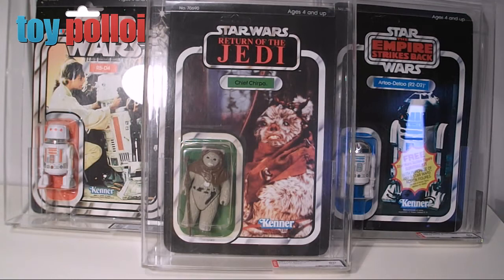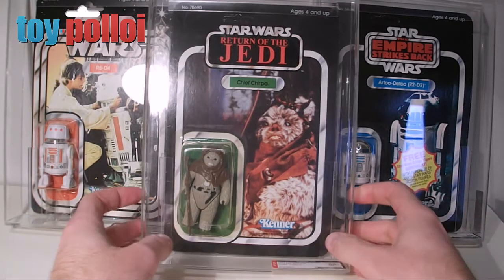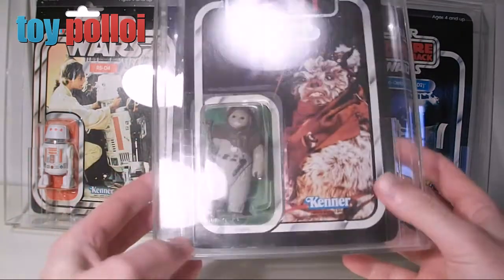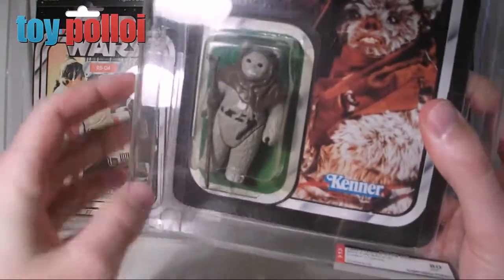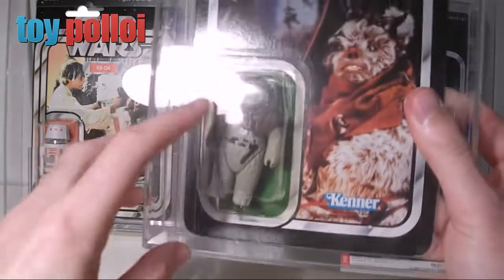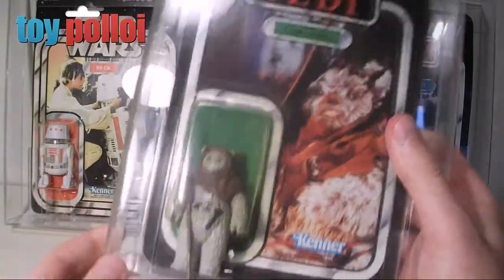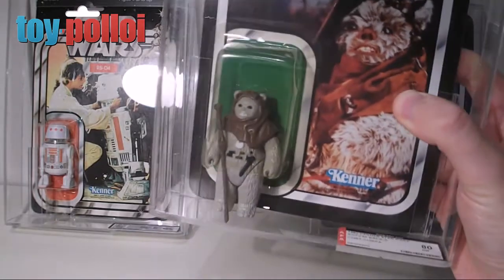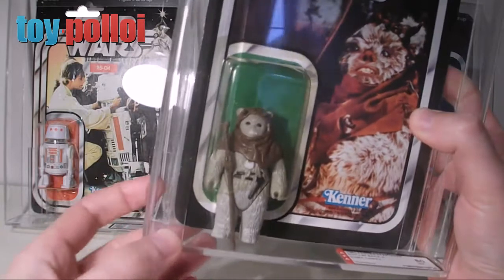Vintage Toy Guide - AFA graded figures warning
A short video to highlight the fact that graded figures can still get damaged. I have a nice 80 graded Chief Chirpa that is no longer worthy of the grade.